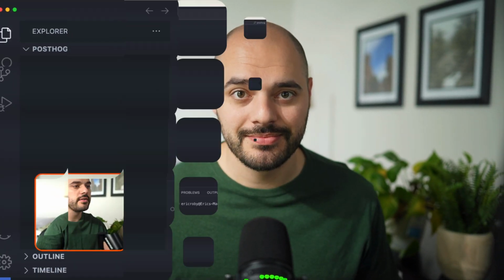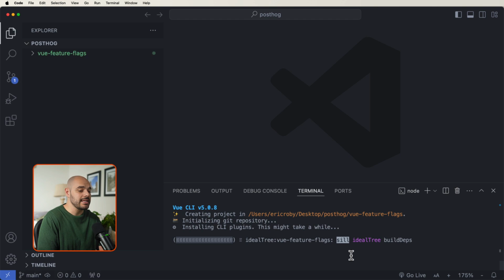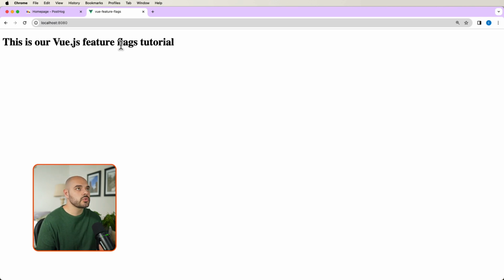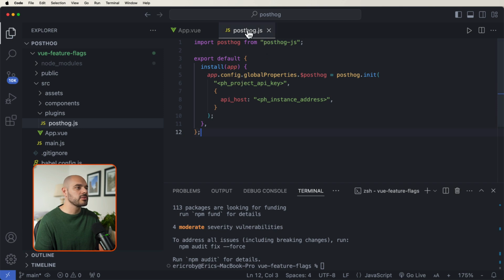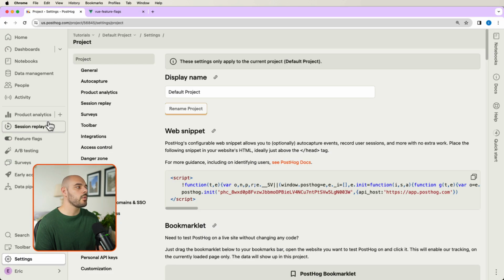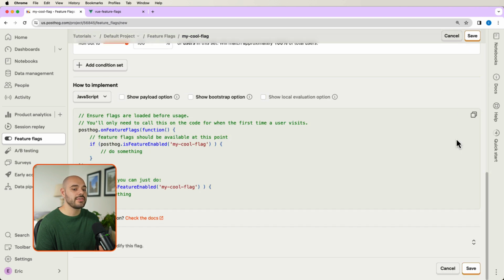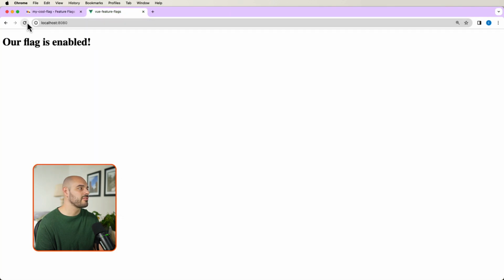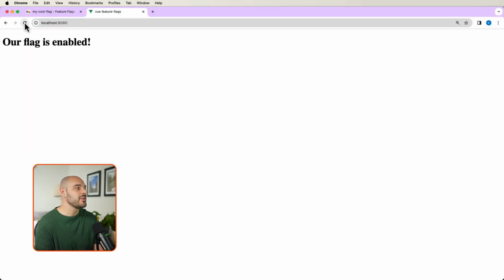How to set up feature flags in Vue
Feature flags help you release features and conditionally show content. This tutorial shows you how integrate them in your Vue.js app using PostHog.

0:00 Intro
0:14 Creating a new Vue app
2:28 Installing PostHog with a plugin
4:45 Creating a feature flag in PostHog
5:24 Implementing the flag code
6:25 Bootstrapping feature flags